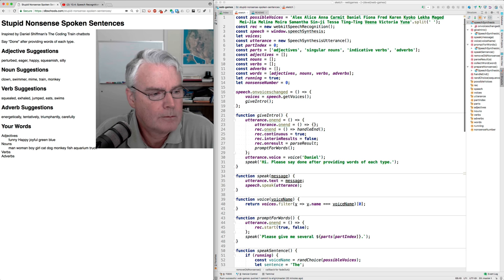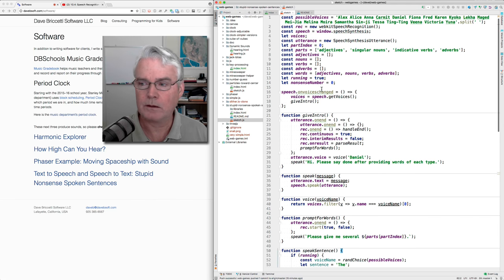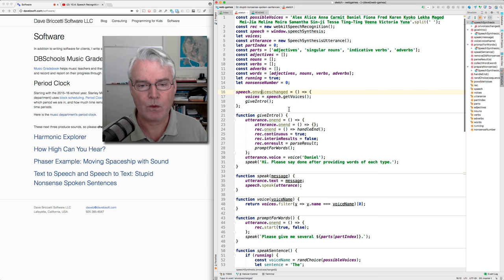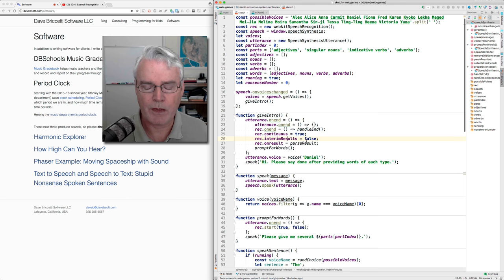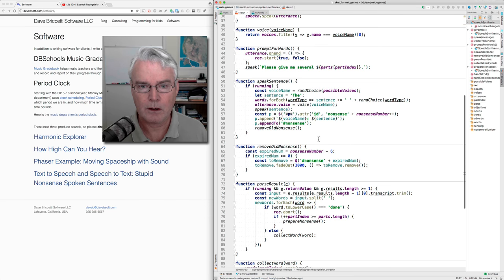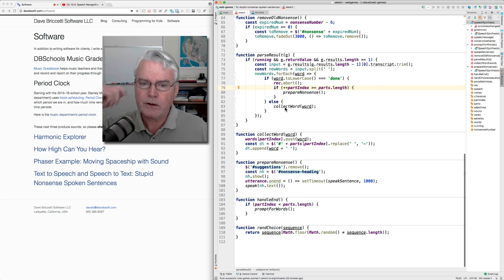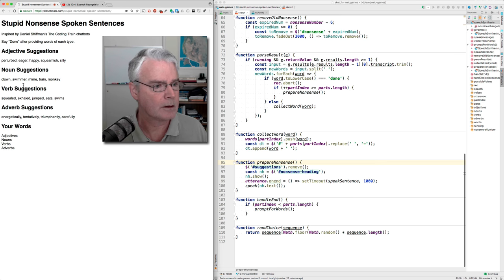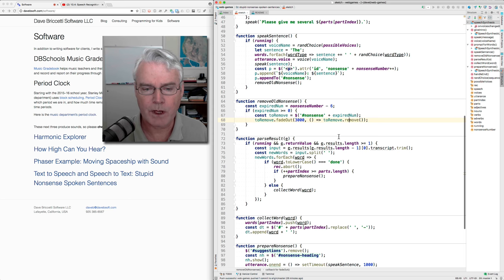Stupid Nonsense Spoken Sentences Program (V2)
Demonstration of a program that talks to you and understands your speech, in order to collect words to use to create stupid nonsense spoken sentences (like Madlibs™). It uses the Web Speech API. Source code
Inspired by Dan Shiffman’s The Coding Train.